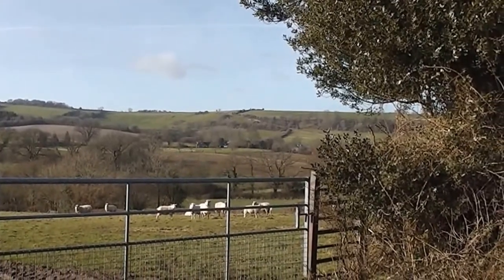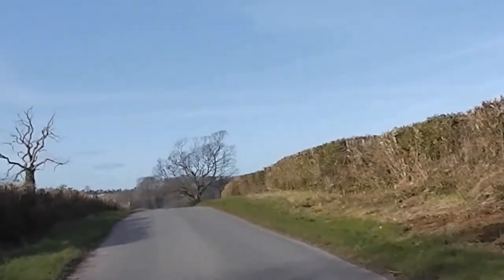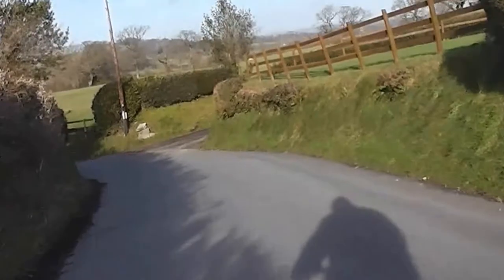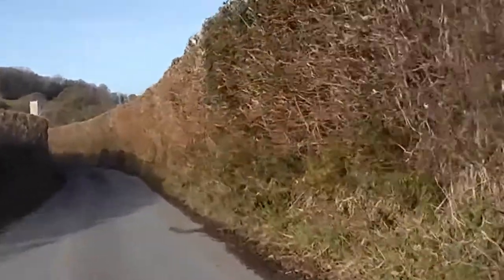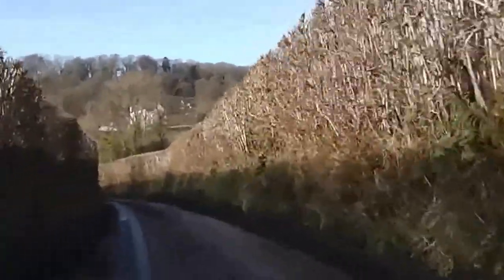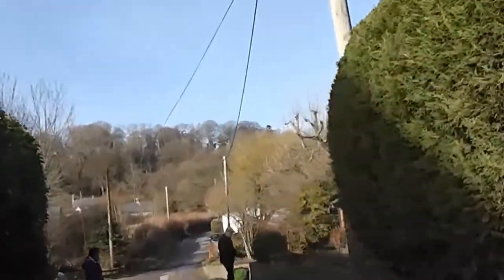Cycle Ride videos are not so easy!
Trying something new is always a challenge, it is far easier to just do familiar things, this video is a good experience for next time. I recorded the sound and video separately and put them together with Microsoft Movie Maker,  I have also stabilized it using
YouTube Stabilizer .
The talk  commemorating  50 years since Winston Churchill's death was held a Minterne Magna Hall and we went and it was very worthwhile, especially as Minterne Magna Hall is not normally open to the public and seemed even grander than Downton Abbey, there was a talk by Lord Digby and a talk by Randolph Churchill.  The Digby's, Spencer's, and Churchill's are all connected and the talks were entertaining details and reminiscences of the families.